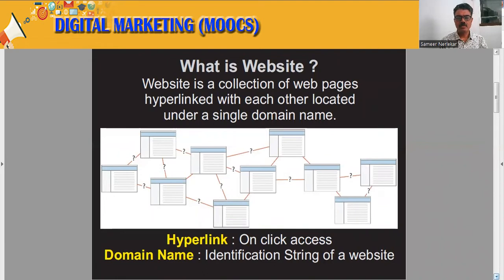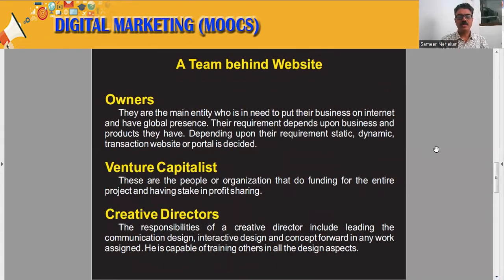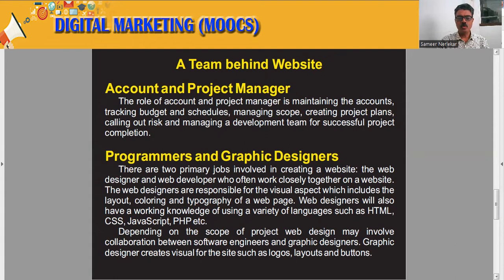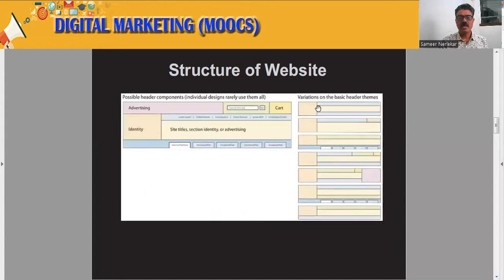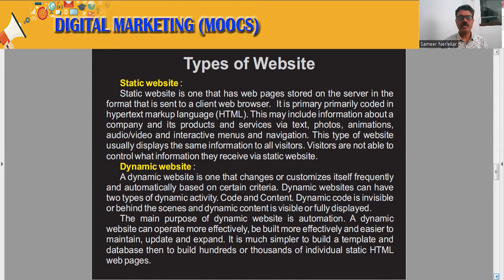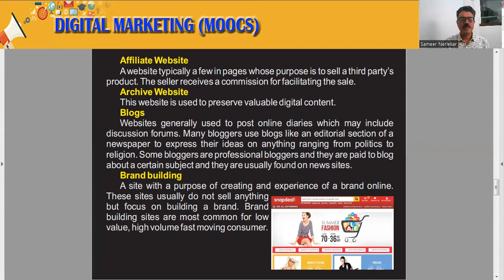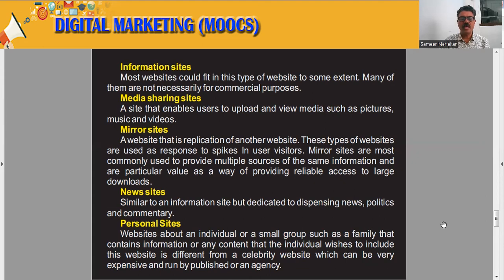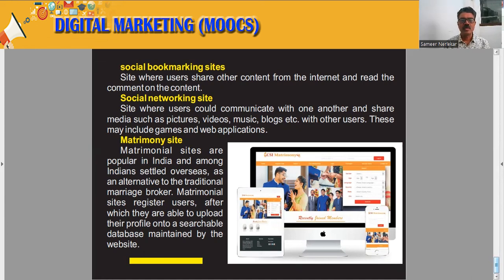Digital Marketing Lecture 3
Website Team,Design,Structure&Types